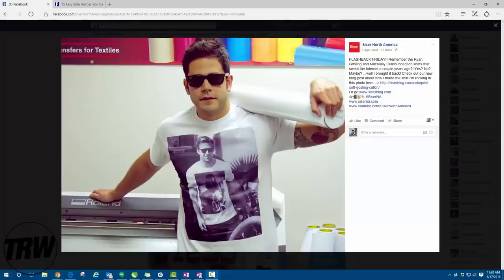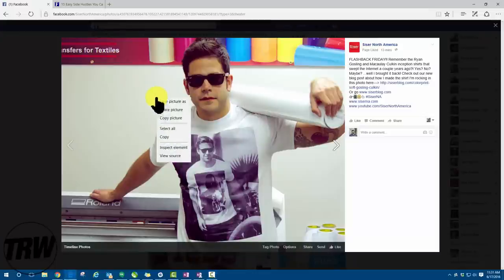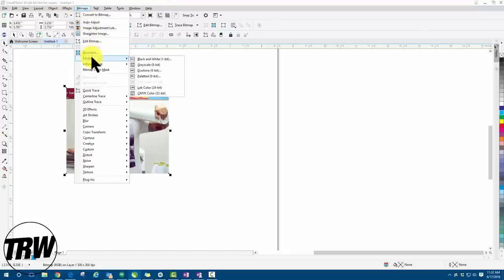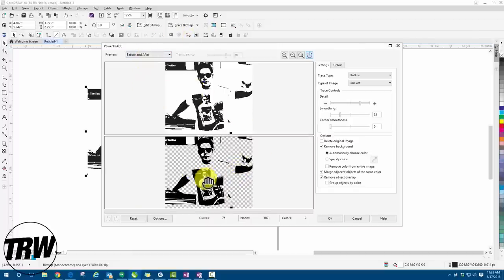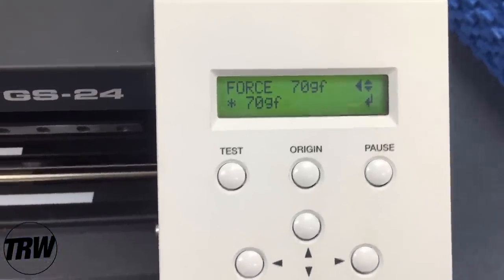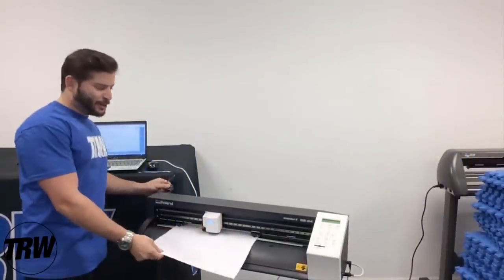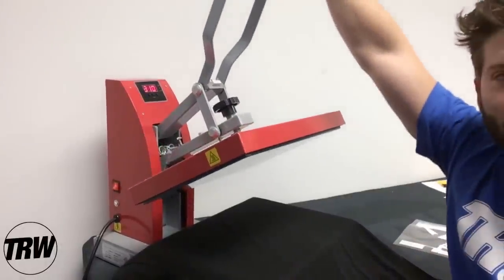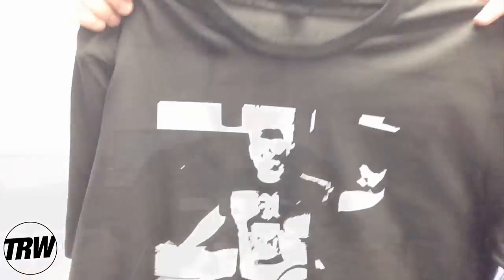How to Trace, Cut, and Press a Picture onto a Shirt using Heat Transfer Vinyl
In this video we show how to import a picture into CorelDraw, so that we can trace, cut, and press onto a shirt. We will show helpful tips and tricks through out the tutorial!